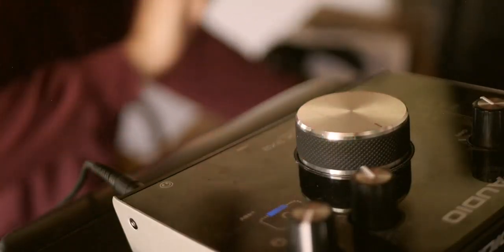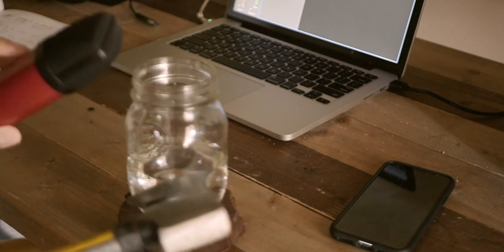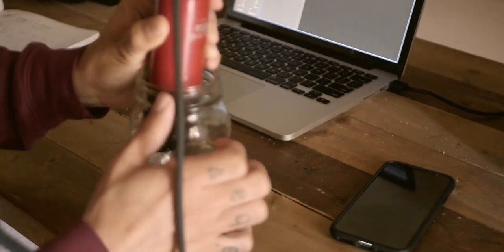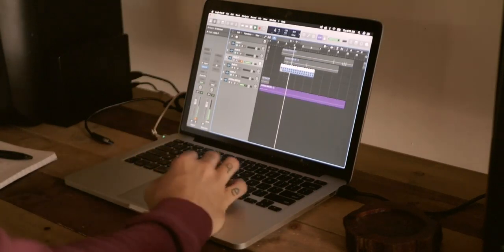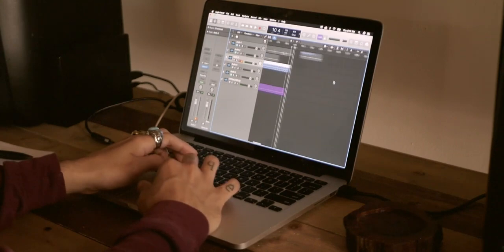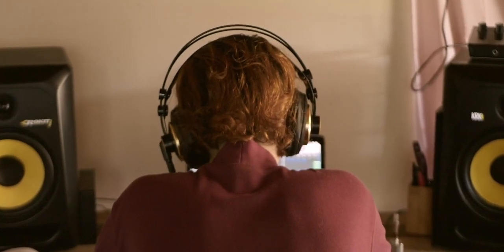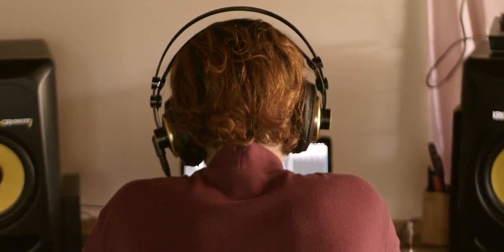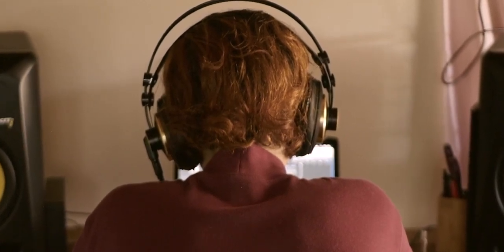Quirky Slow Burn Show Maniac Fantastic - Episode 3 "Sounds of Fear"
Watch episode 3 of Maniac Fantastic, the quirky slow burn of a show about an alien learning what it means to be human.

Episode 3 - "Sounds of Fear"

"Maniac Fantastic" is a short form series in the vein of "Twin Peaks" and "Los Espookys." It's about an alien trying to figure out humans on earth. We think it's fun.